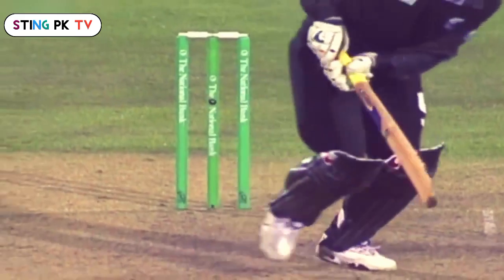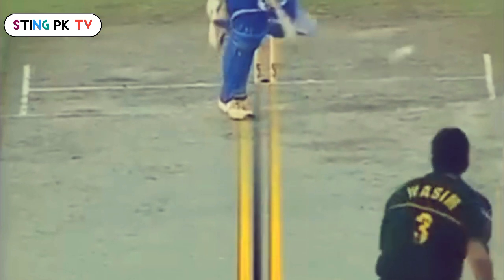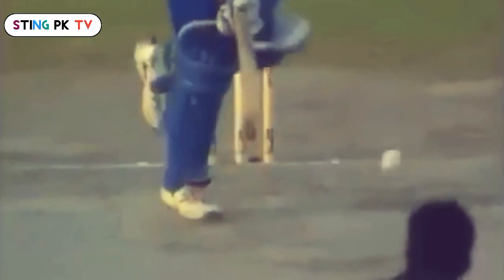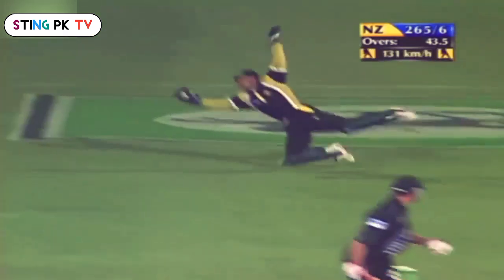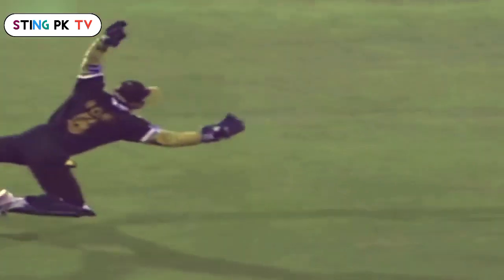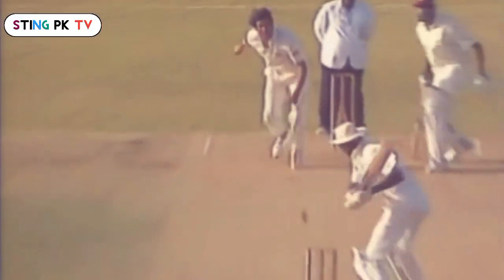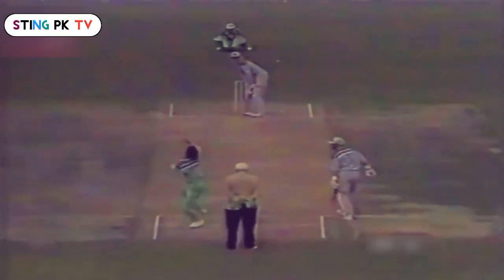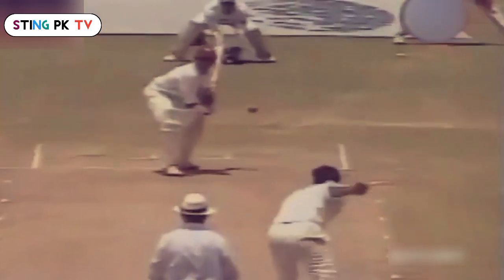Waseem Akram Huge Reverse Swing Deliverys Collection